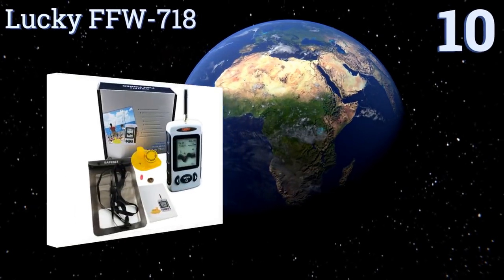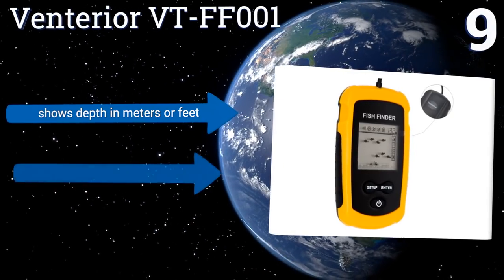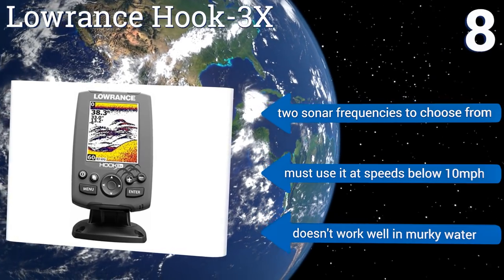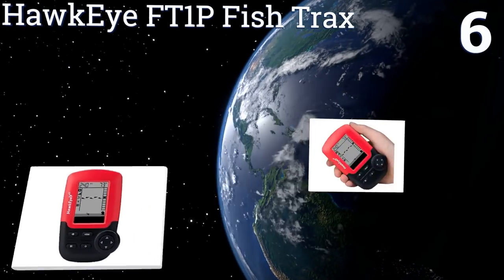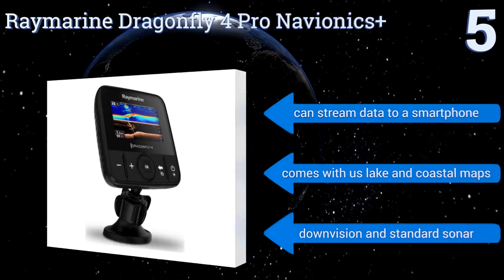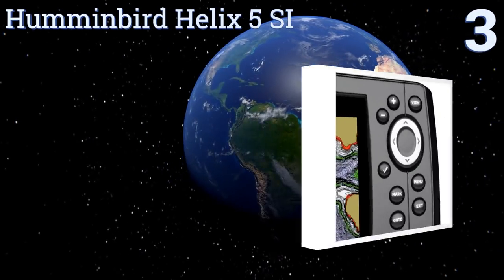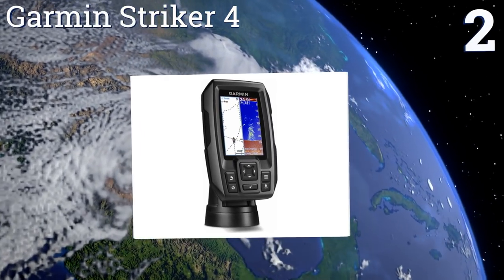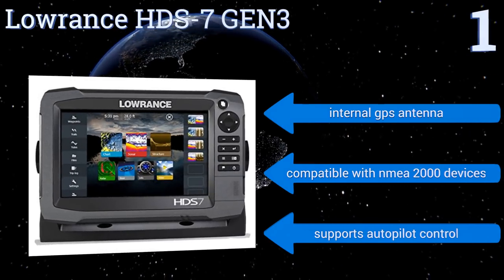10 Best Fish Finders 2017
Please Note: Our choices for this wiki may have changed since we published this review video. Our most recent set of reviews in this category, including our selection for the year's best fish finder, is exclusively available on Ezvid Wiki.

Fish finders included in this wiki include the lowrance hook-3x, lowrance hds-7 gen3, garmin striker 4, garmin striker 7sv, humminbird helix 5 si, hawkeye ft1p fish trax, deeper smart sonar pro+, venterior vt-ff001, lucky ffw-718, and raymarine dragonfly 4 pro navionics+.

Fish finders are also commonly known as fishfinders and depth finders.